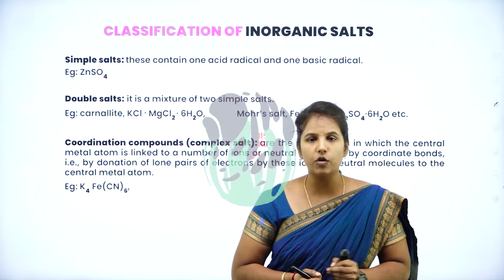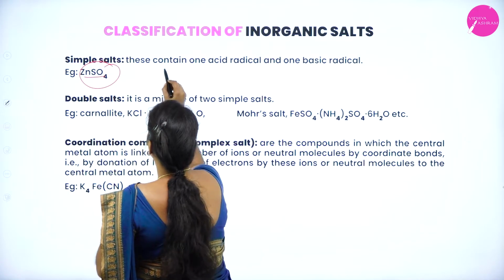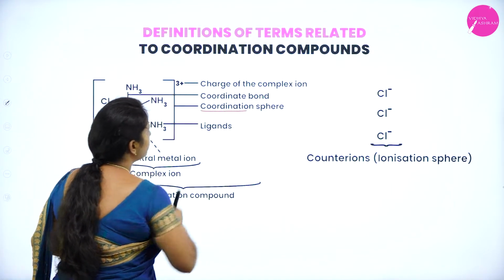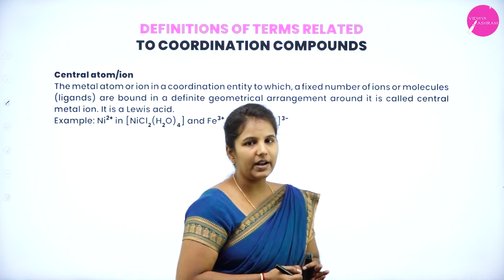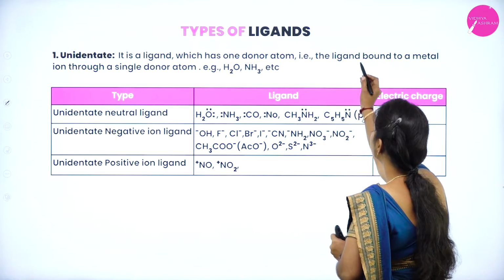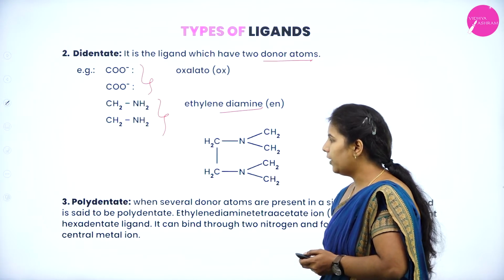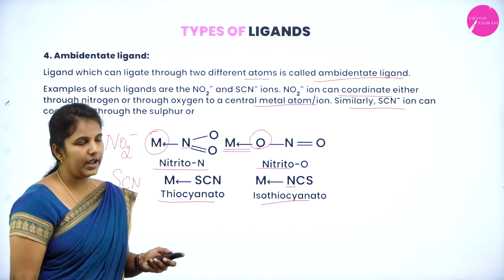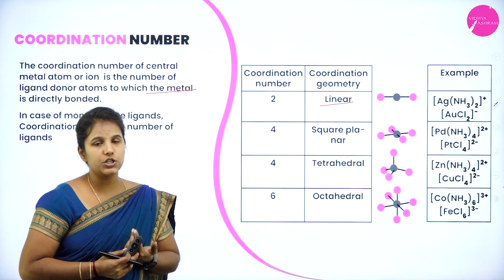DAY 74 | CHEMISTRY | II PUC | COORDINATION COMPOUNDS | L1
Class : II PUC
Stream : SCIENCE
Subject : CHEMISTRY
Chapter Name : COORDINATION COMPOUNDS
Lecture : 1